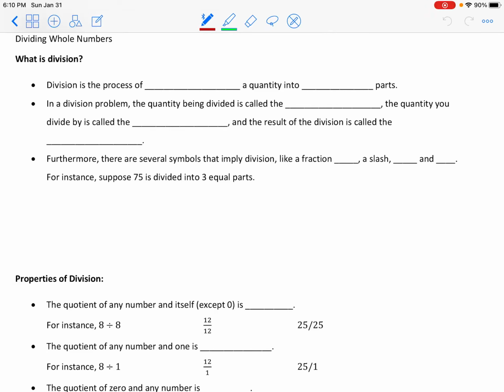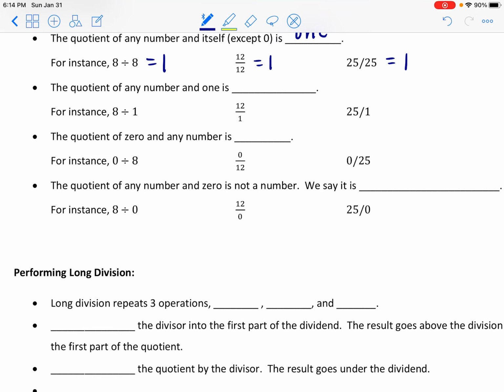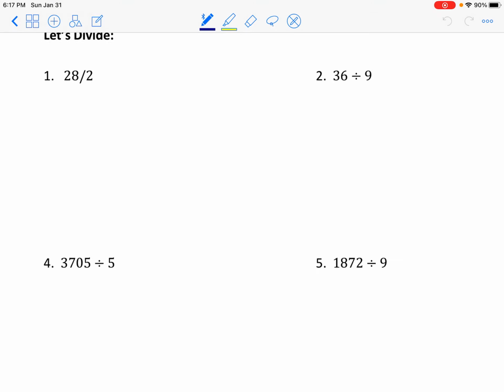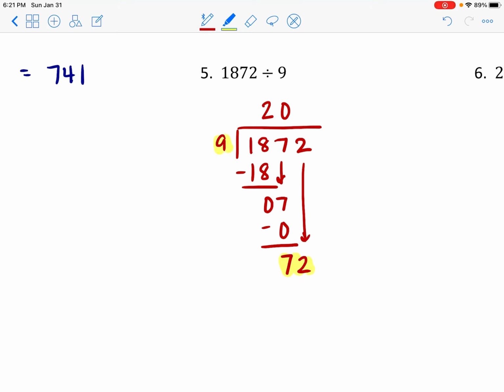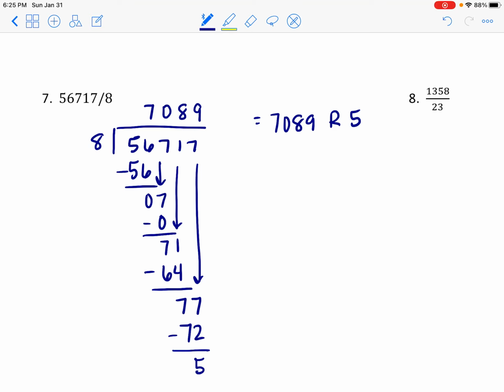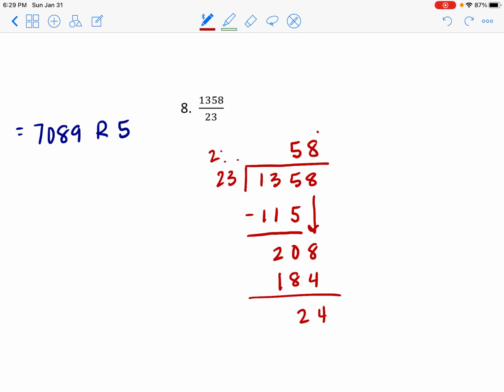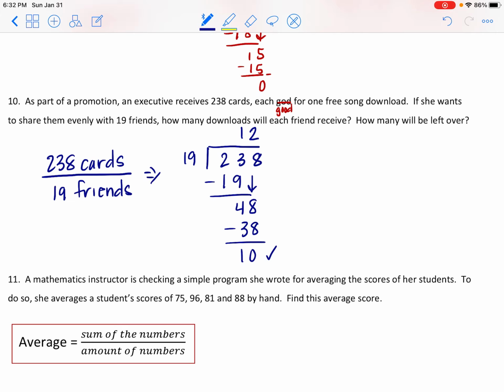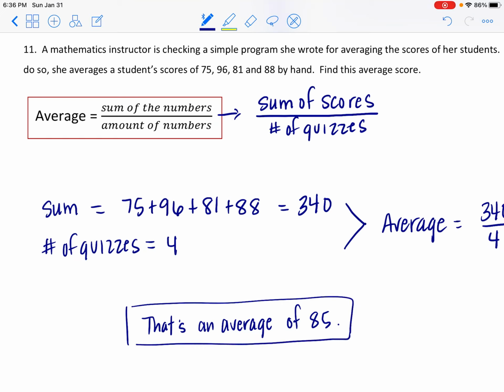Dividing Whole Numbers